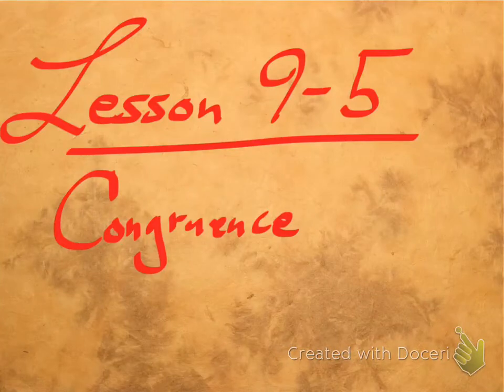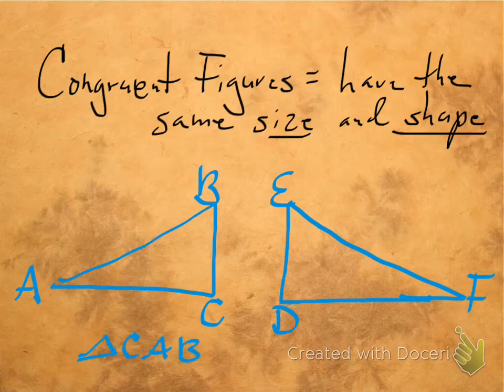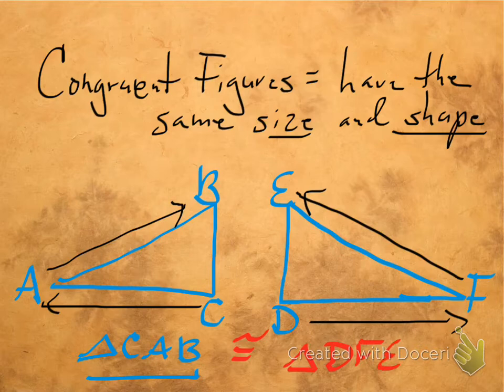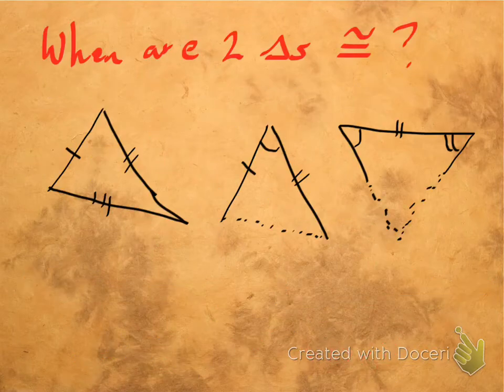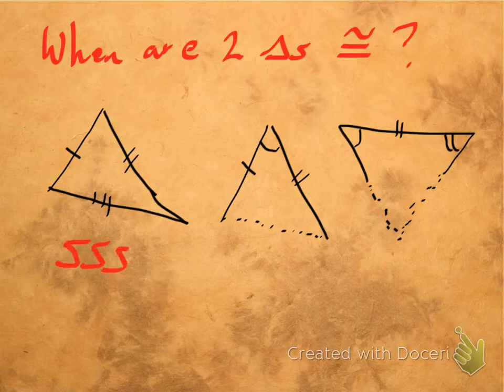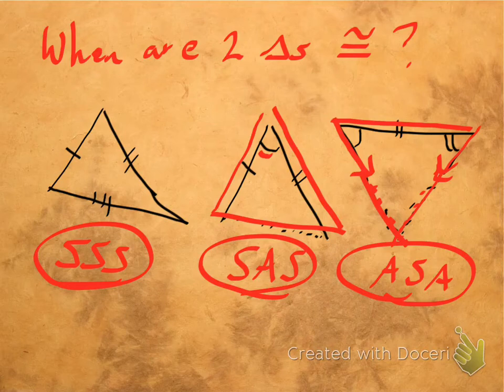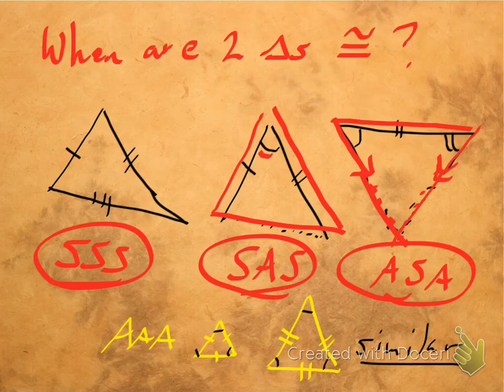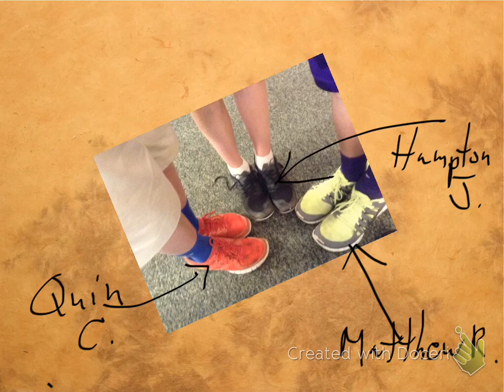Pre-Algebra, Lesson 9-5: Congruence